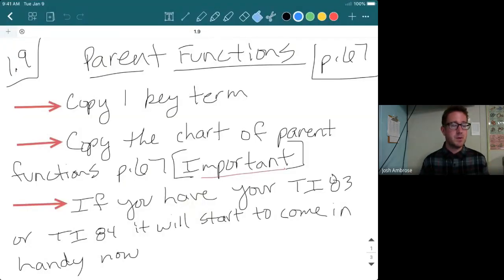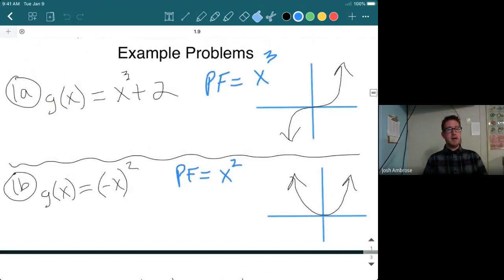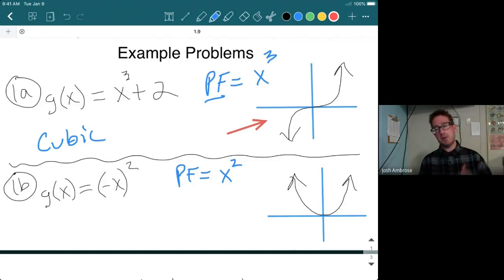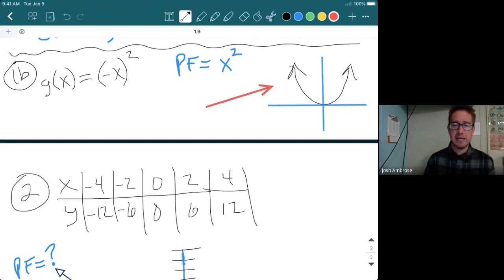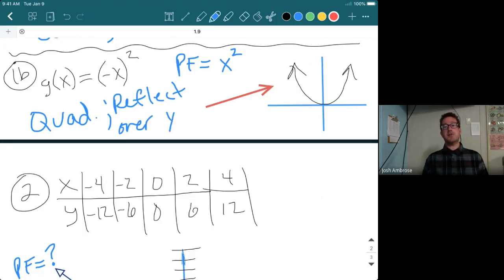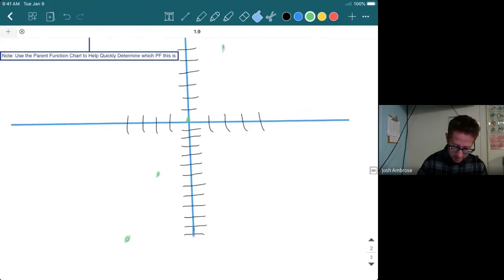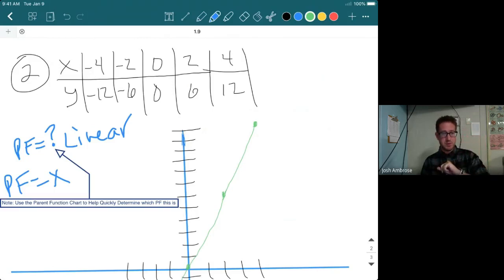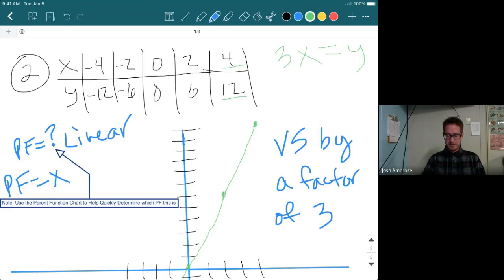----BE SURE TO WATCH THESE VIDEO NOTES------ALG. 2--1.9--VIDEO NOTES AND EXAMPLES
Keep working hard guys, the more effort you put in at the beginning the easier it is to push yourself when it gets tougher, YOU GUYS GOT THIS!